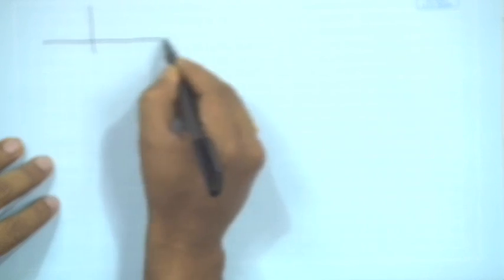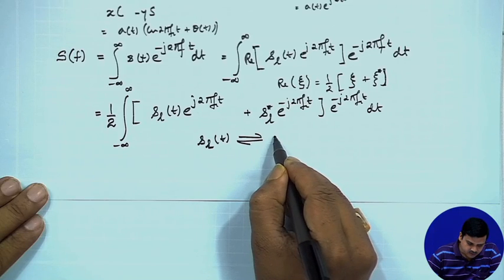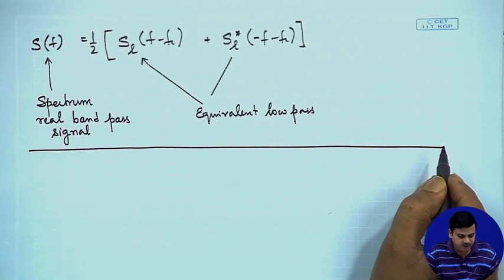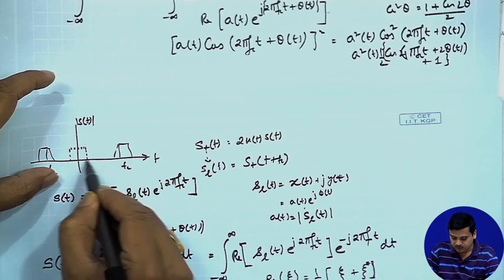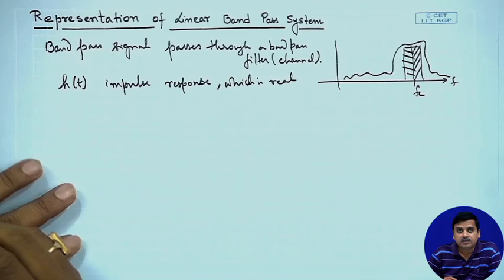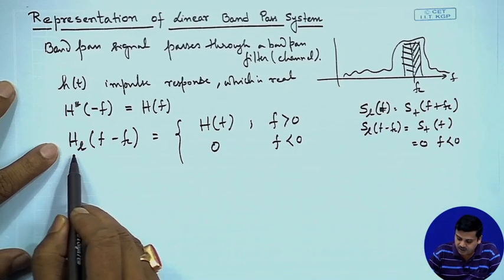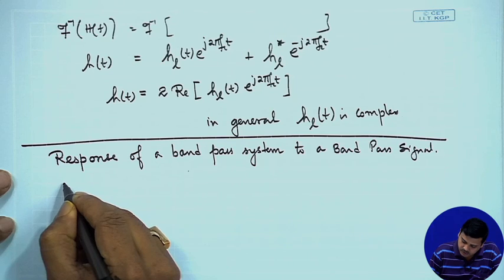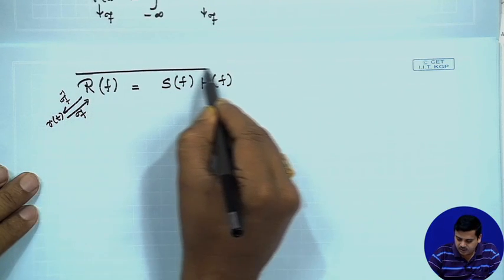Lecture 20 : Characterization of Signals and Systems (Contd.)